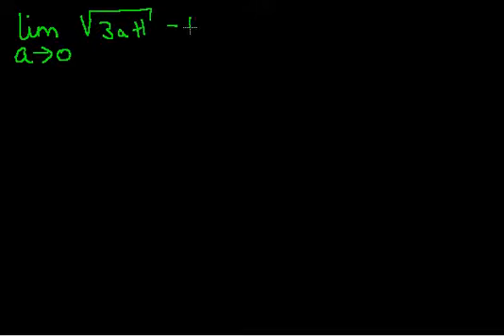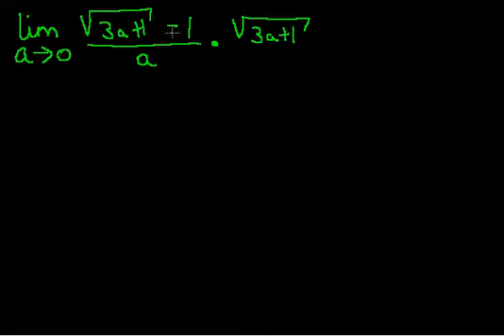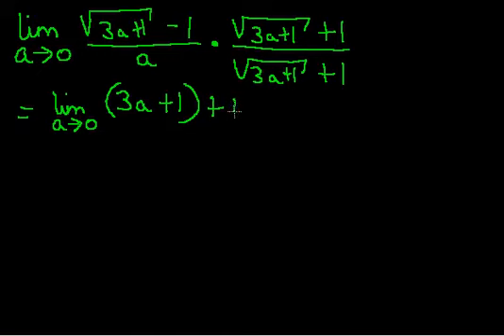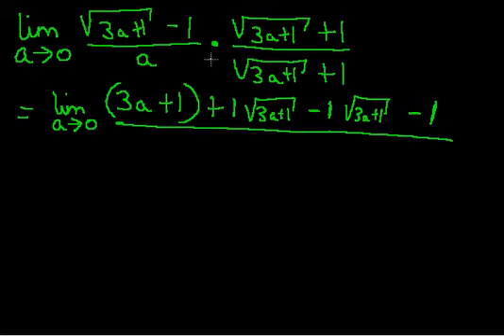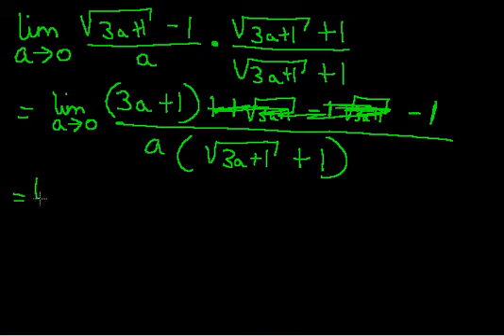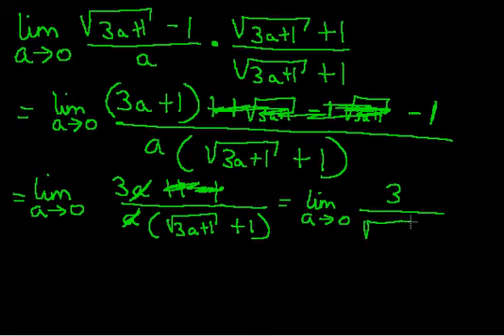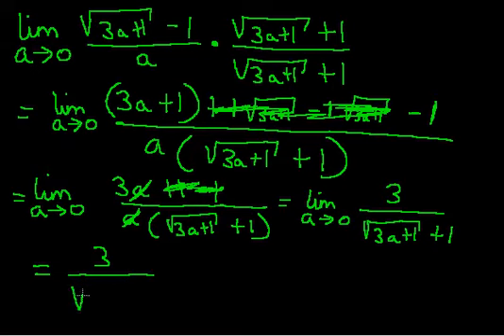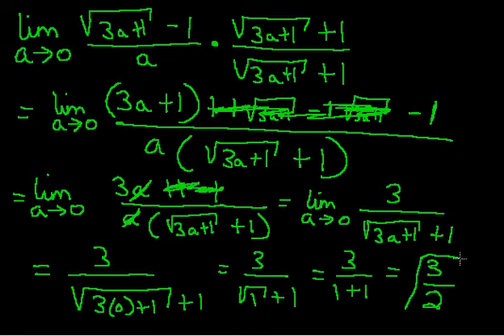5. Limits by Multiplying by a Conjugate - Part 2